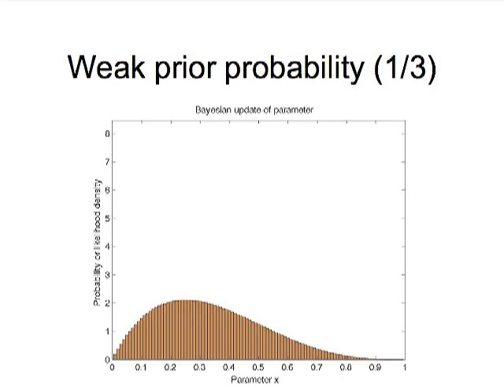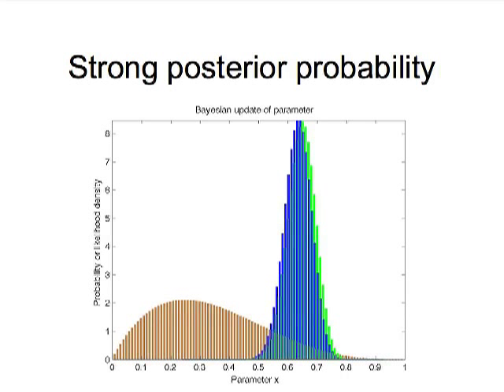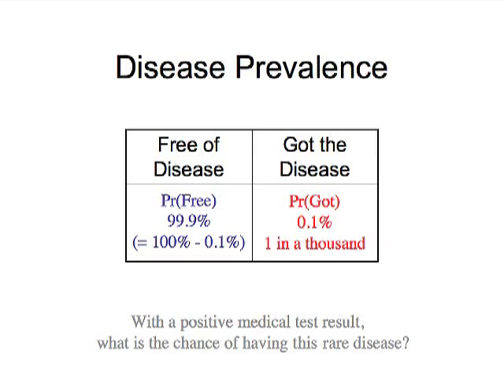Bayesian Belief Update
When there is uncertainty, our beliefs are expressed as probabilities. In science, we turn to data as a way of increasing our certainty in some hypotheses over others. Bayes theorem is the mathematical way we update our beliefs by examining data. This lecture visualizes Bayesian update, using coin tossing and medical diagnosis as examples.